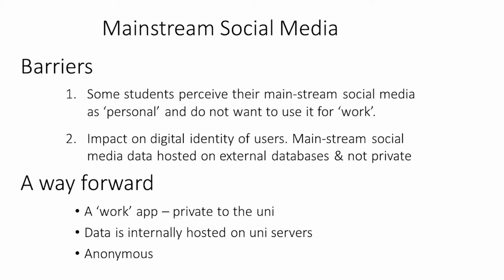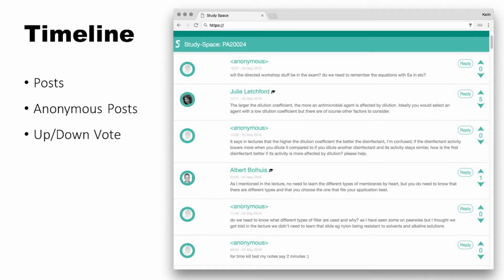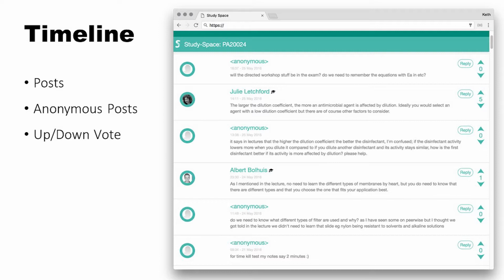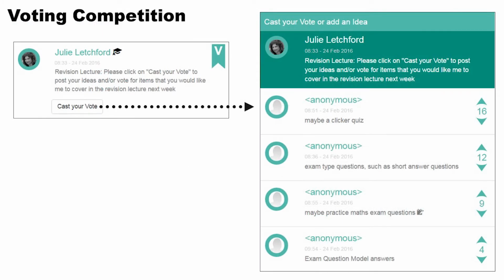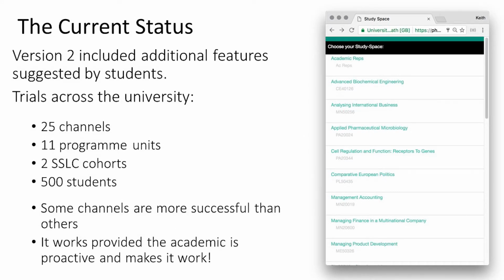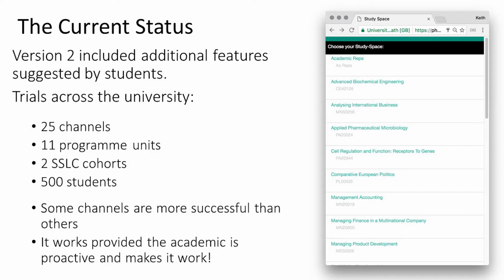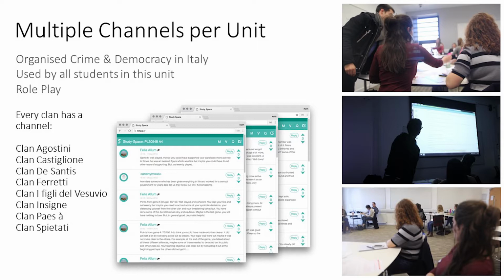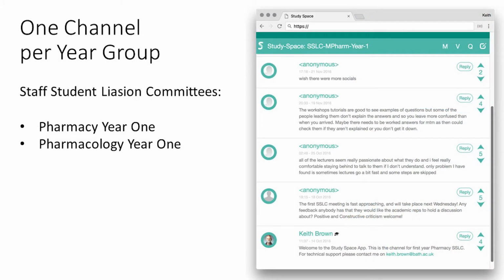Study Space: A private Social Media App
Presented by Keith Brown.

Apologies for the poor sound.